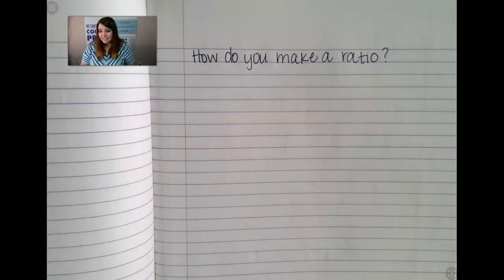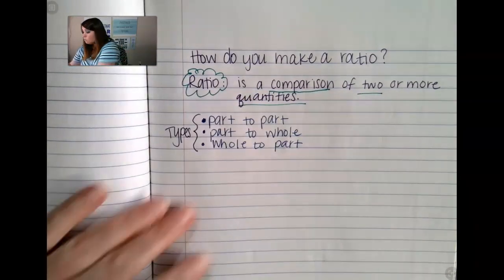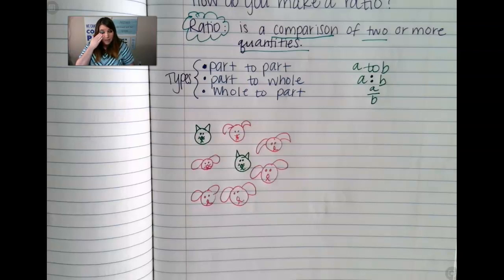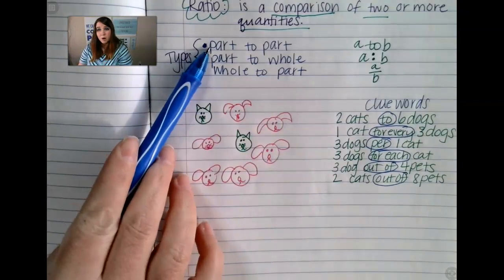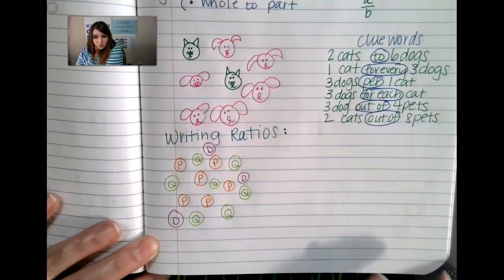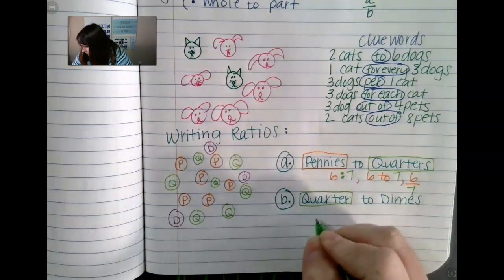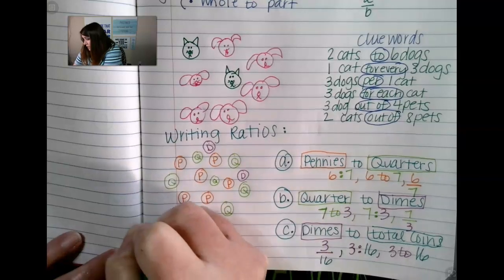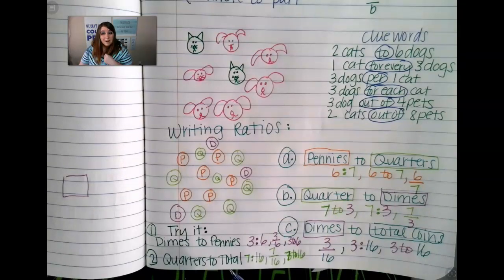3.1 How do you make ratios?